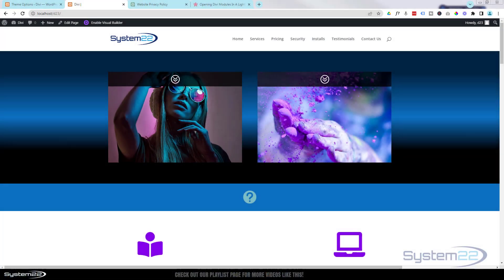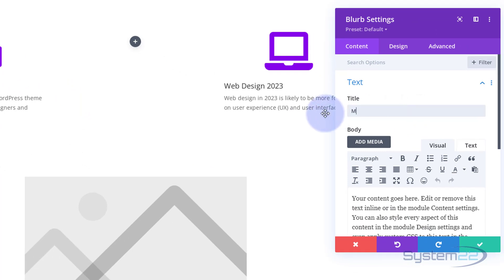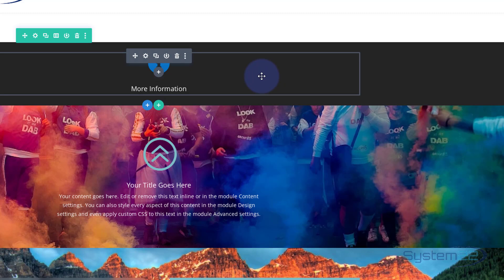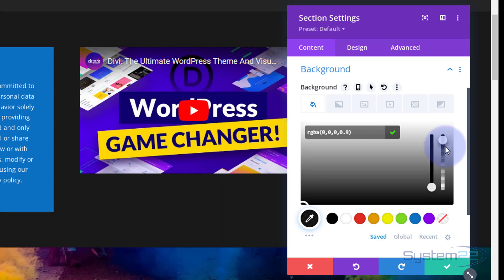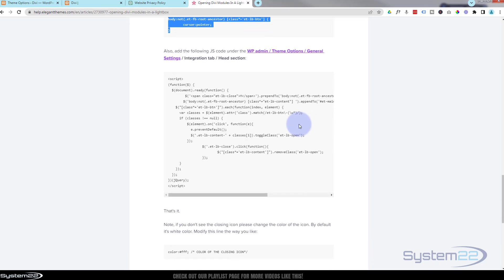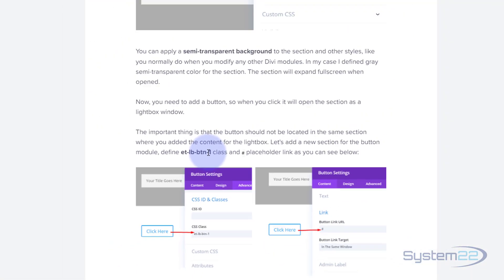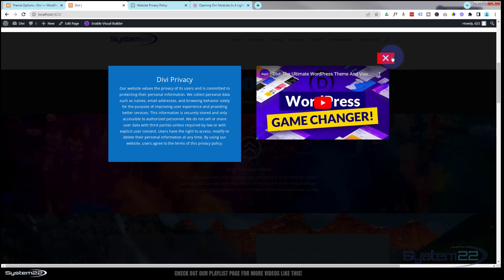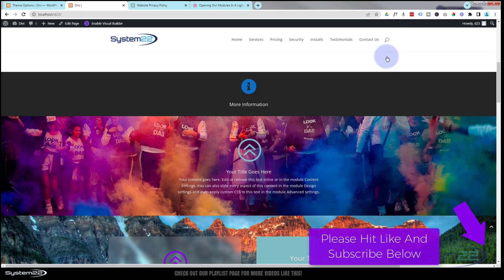Divi Theme How To Make A Popup Out Of Any Content Without A Plugin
How to popup any content from any module without using a plugin, with the Divi Theme. In this video we will be demonstrating how to create a section and have it popup into a lightbox when a user Clicks on the module you want to use as the trigger.
Today we will be demonstrating how to build this feature with a Divi Blorb Module, Divi Section, Row and Divi Video Module. There are no extra plugins involved in this build today.

This is a very useful feature and really easy to implement.

In this video we will cover:

Adding A Divi Section,
Adding A Divi Blorb Module,
Adding A Row With Some Divi Modules,
Setting A Section Background Color,
Getting The CSS Code,
Getting The JS Code,
Using CSS Class Names,
Editing The CSS Code.

Popups are a great way to engage with your website visitors and increase conversions. By offering targeted messages, such as special offers, newsletter subscriptions, or content upgrades, popups can encourage users to take action and provide valuable information about their preferences and behaviors. Popups can also help reduce bounce rates and increase time on site by providing relevant content and guiding visitors to other pages or products. However, it's important to use popups strategically and considerately, avoiding annoying or intrusive designs that may harm the user experience. With the right approach, popups can be a powerful tool to improve your website's performance and grow your business.

v=ZAO2MH0dQtk&list=PLqabIl8dx2wo8rcs-fkk5tnBDyHthjiLw

v=rNhjGUsnC3E&list=PLqabIl8dx2wq6ySkW_gPjiPrufojD4la9

CHAPTERS

00:00 Introduction
01:23 Adding A Divi Section,
01:44 Adding A Divi Blorb Module,
03:24 Setting A Section Background Color,
04:26 Adding A Row With Some Divi Modules,
06:26 Getting The CSS Code,
08:08 Getting The JS Code,
09:19 Using CSS Class Names,
11:43 Editing The CSS Code.
14:12 Result.